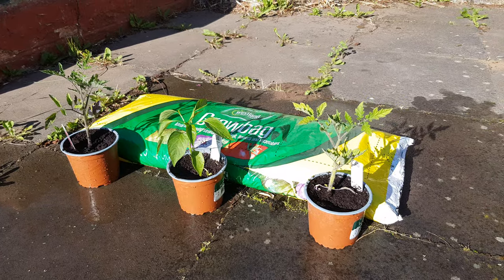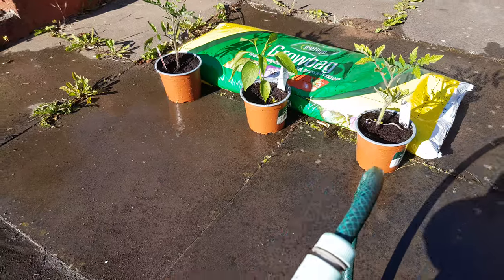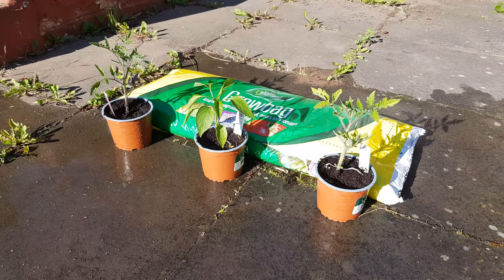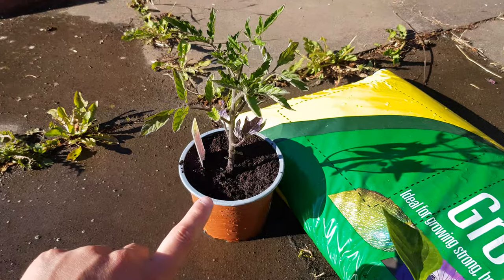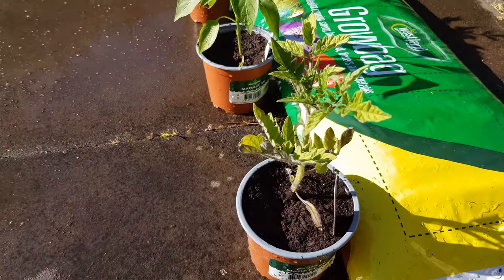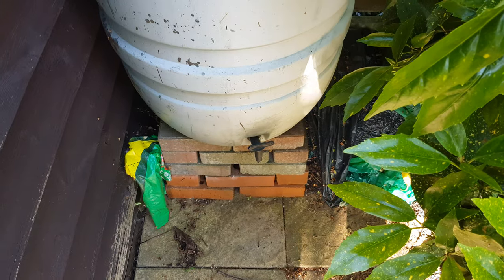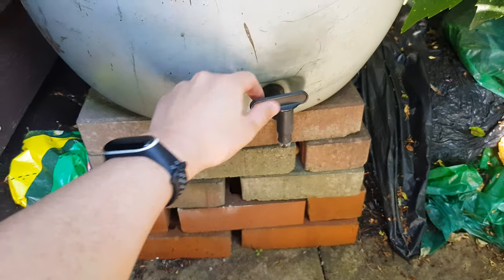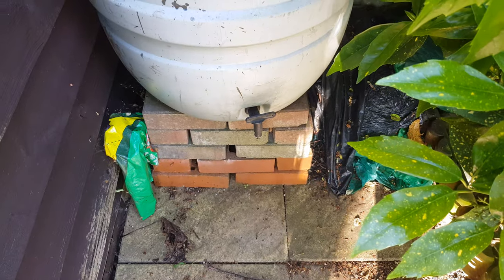Watering "Gone Wrong" | Growth Log Day 003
Day three, pepper's still surviving and it looks like the tomatoes have grown.

Still umming and ahhing, but with a slightly longer video I'm more comfortable sharing some more thoughts without having to jump cut all the time.

I've been recording on my phone with the default camera at 4k, but it would be interesting to see if I can really tell the difference on my 2k phone display or 1080p is enough. There are also third party camera apps that may do tone mapping differently.

I still need to create thumbnails - I'll either be taking a frame of the video or taking a custom photo and then slapping some black text white background and possibly a tiny border. I'm also still the only viewer, so maybe it's time to share it with someone who might be interested in following this series to ask for feedback.